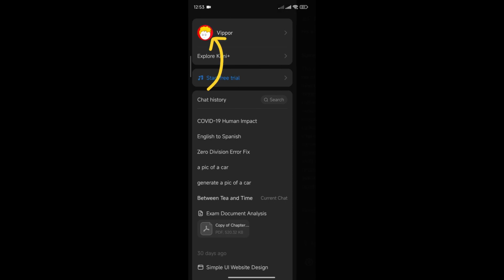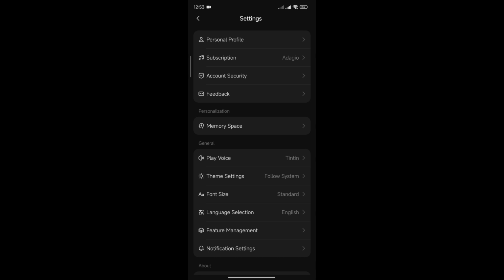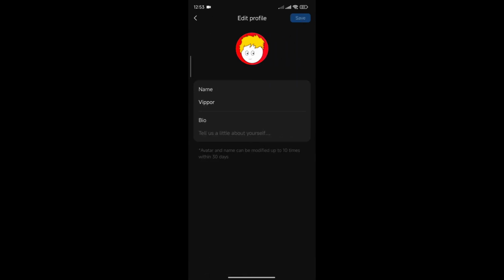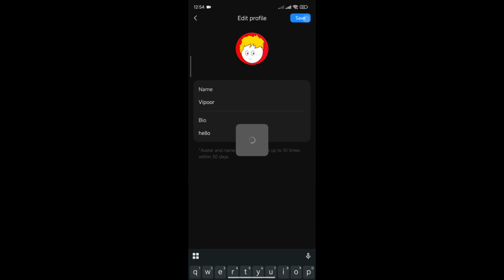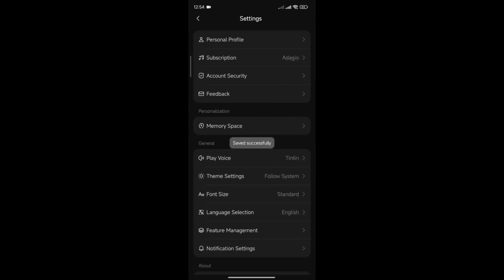How to Setup Personal Profile in Kimi AI 2026?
Want to set up your personal profile in Kimi AI 2026? 📝 In this video, I guide you step by step on how to create and customize your profile, add your details, and optimize settings for a personalized AI experience. 🤖 Whether you’re using Kimi AI for work, study, or creative projects, this tutorial helps you showcase your preferences, manage account information, and make the AI experience fully tailored to you. 🚀 Watch till the end to learn tips, tricks, and best practices for setting up your profile efficiently! 😎